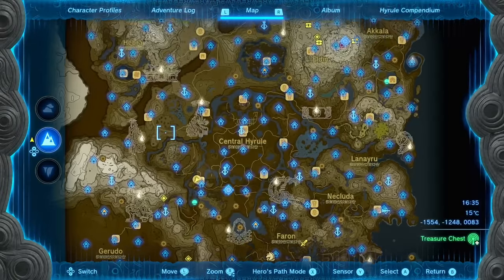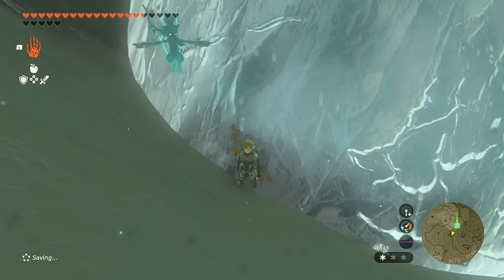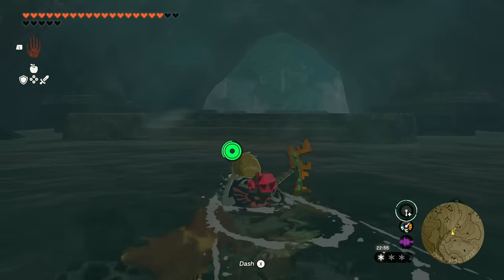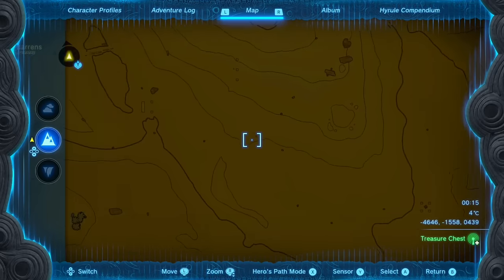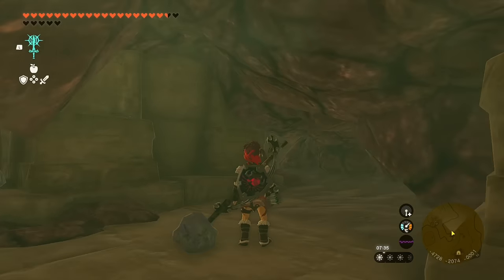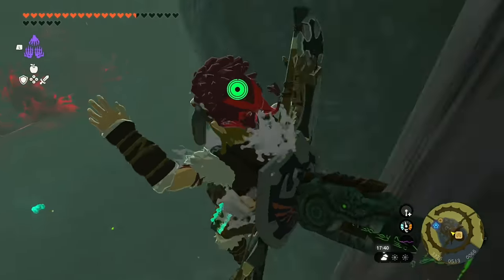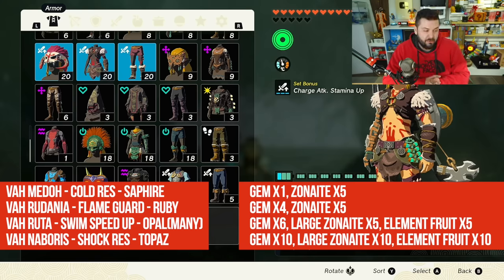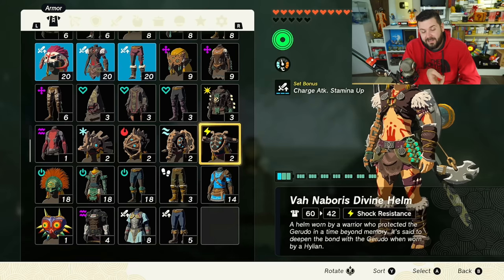Get All 4 Divine Helms *NO AMIIBO* Location/Upgrades - Tears of the Kingdom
The Legend of Zelda Tears Of The Kingdom has many armor sets but also allow you to get the 4 Divine Helms from Breath of the Wild Champion Amiibos. Here is how to get Vah Meadow Divine Helm TotK, Vah Rudania Divine Helm TotK, Vah Naboris Divine Helm TotK, and Vah Ruta Divine Helm TotK

0:00 No Amiibo Needed
1:30 Vah Meadow Divine Helm
4:38 Vah Rudania Divine Helm
5:52 Vah Naboris Divine Helm
8:34 Vah Ruta Divine Helm
9:50 Sage Cosmetic Unlocks
11:02 Upgrades